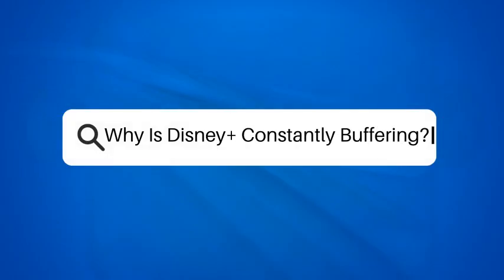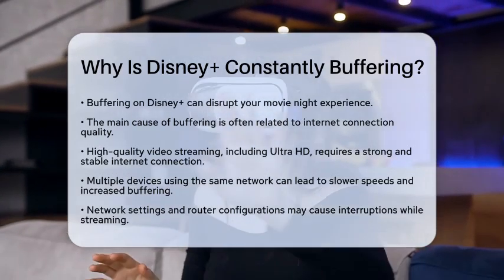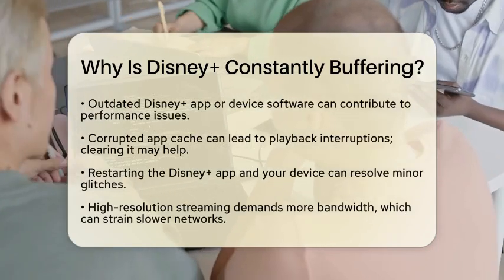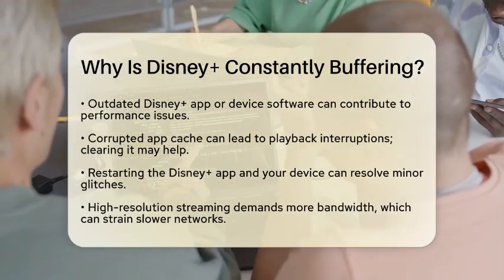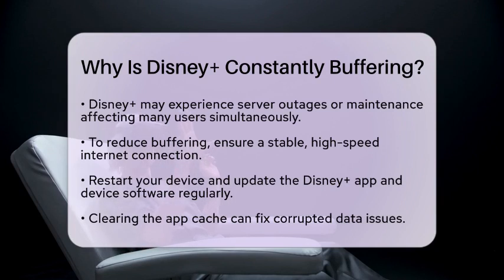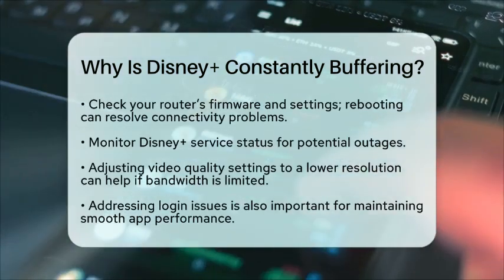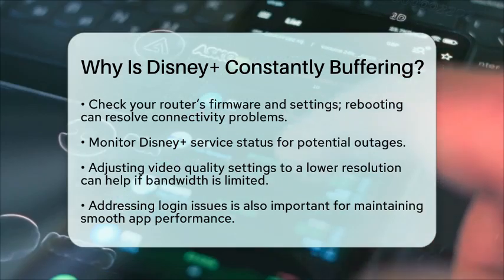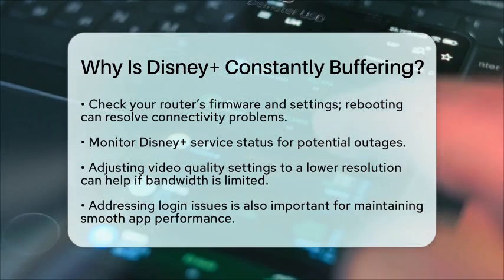Why Is Disney+ Constantly Buffering? - Be App Savvy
Why Is Disney+ Constantly Buffering? Are you experiencing frustrating interruptions while streaming on Disney+? In this video, we will discuss the common reasons behind buffering issues and how you can resolve them. We’ll cover factors like internet connection quality, network settings, and app performance that can impact your viewing experience.

Learn how the demands of high-resolution content can affect your streaming, and find out what steps you can take to optimize your connection. We’ll provide practical tips for ensuring your device and app are up to date, how to clear cache, and the importance of checking your router settings.

Additionally, we'll touch on how to troubleshoot login issues that may also lead to interruptions during your favorite shows and movies. If you're tired of buffering ruining your binge-watching sessions, this video is for you. Join us as we help you get back to enjoying Disney+ without interruptions.